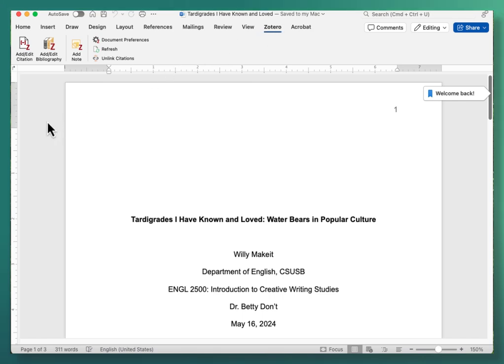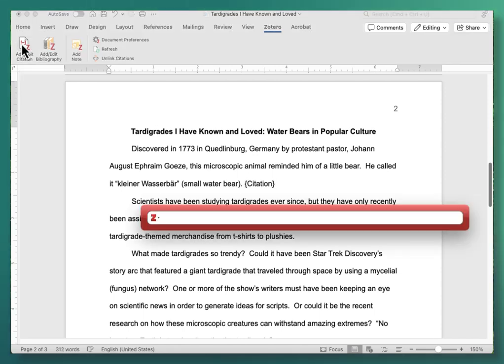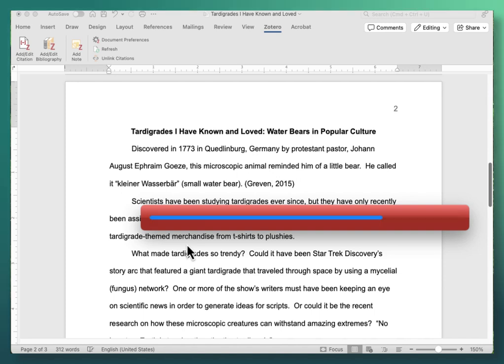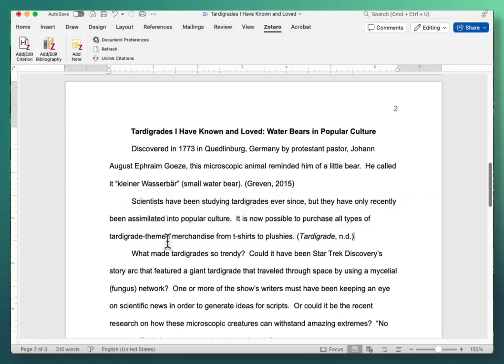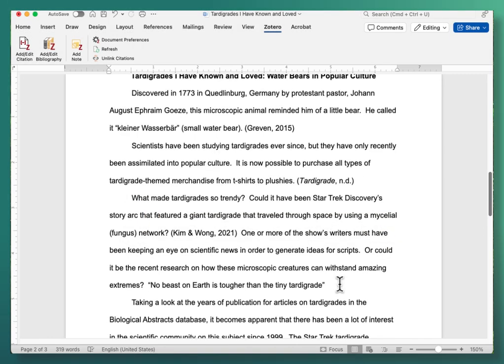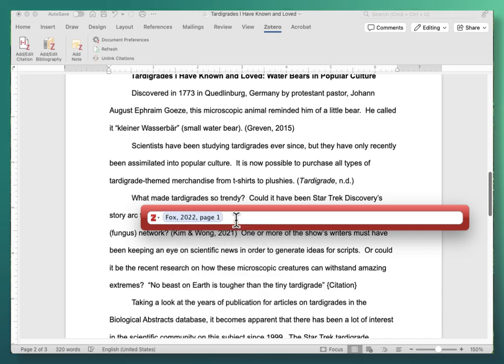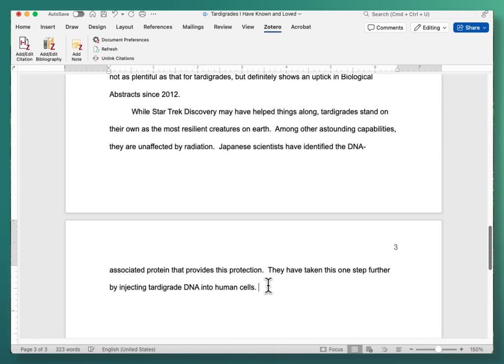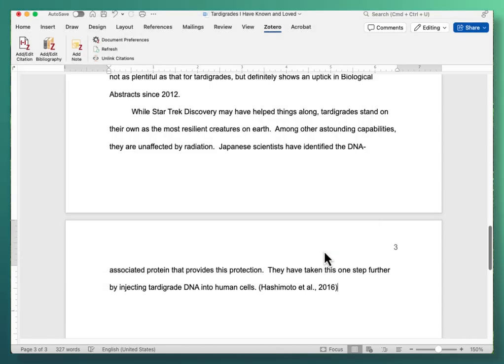Zotero for Mac: Inserting In-Text Citations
A demonstration of inserting in-text citations into papers with Zotero 6 for Mac.